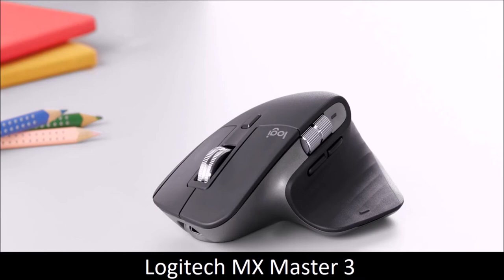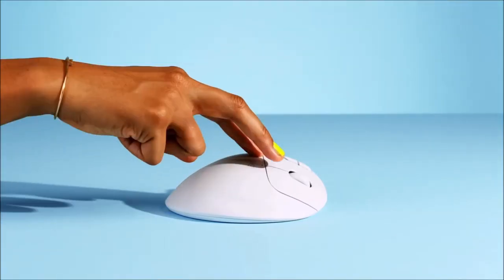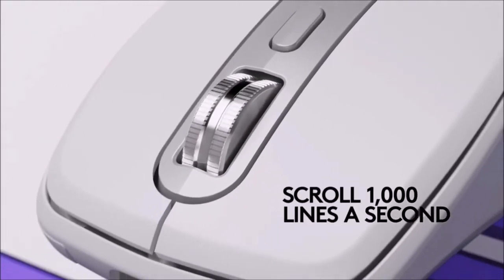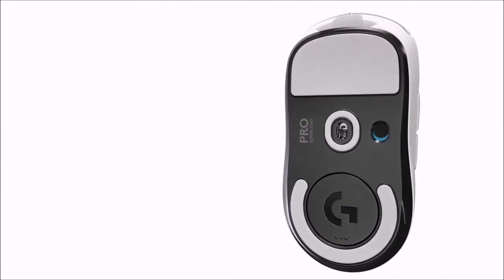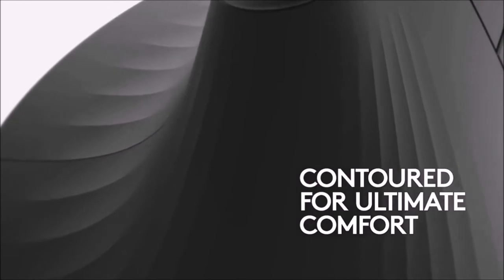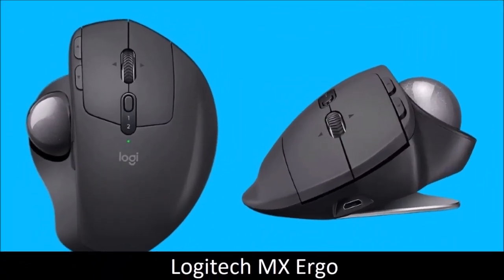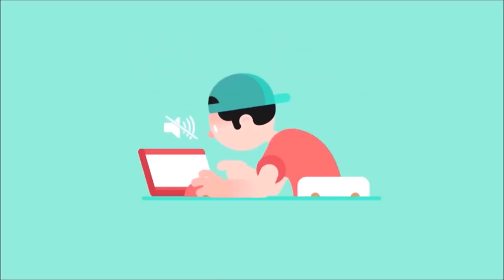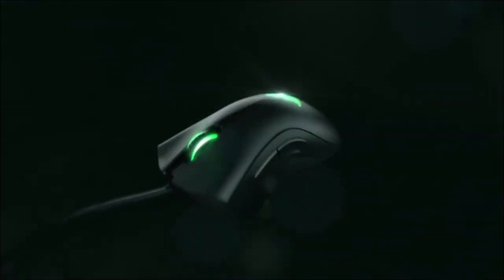Best mouse 2023 [January]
The first question to ask yourself whenever buying any sort of PC hardware is “what will I use this device for?”. This single question will tell you exactly what you need, can help you choose between a cheaper or a more premium model, and will help you narrow down the number of options. This process also applies to mice!

Logitech Ergo M575
Logitech G Pro X Superlight
Logitech M330 Silent Plus
Logitech MX Anywhere 3
Logitech MX Ergo
Logitech MX Master 3
Logitech MX Vertical
Microsoft Bluetooth Ergonomic Mouse
Razer DeathAdder Chroma